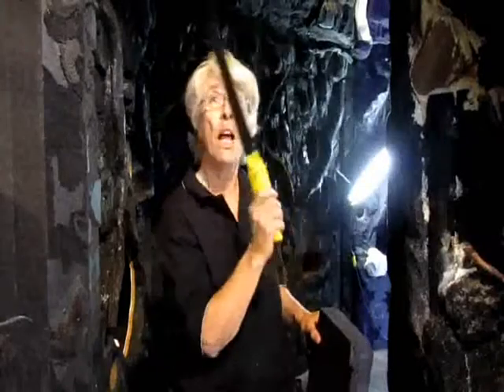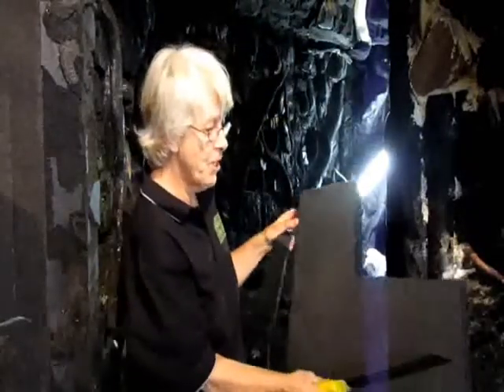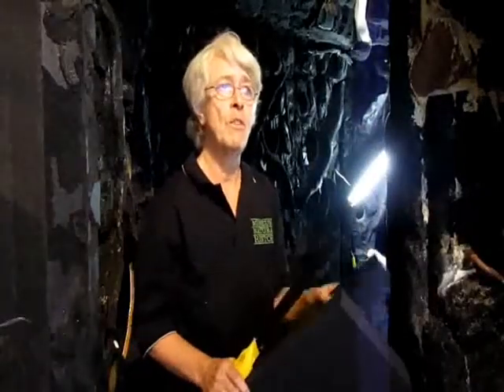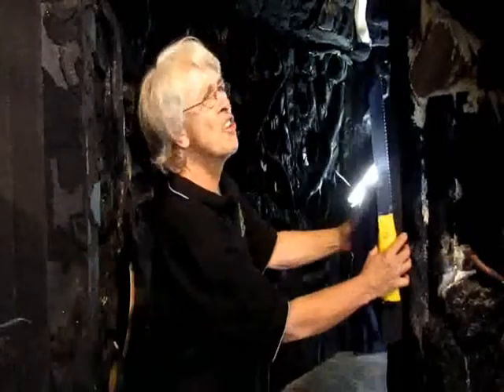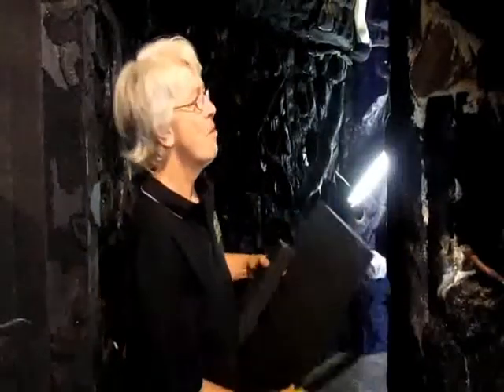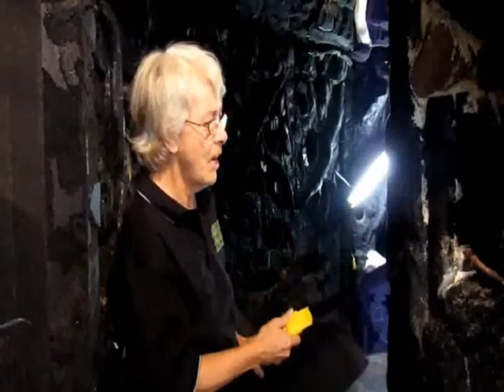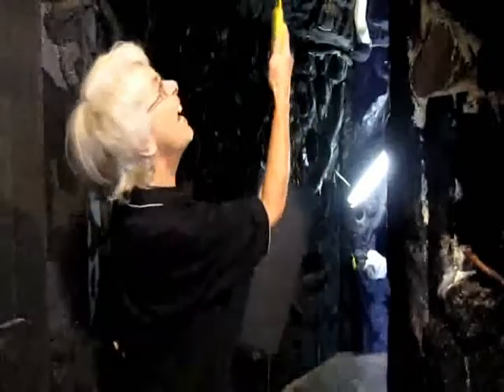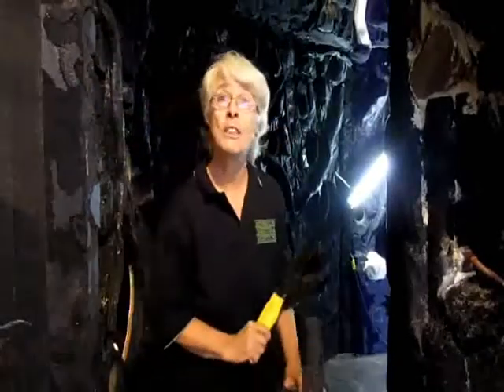Nova Scotia Museum of Natural History - Backstage with Jenny